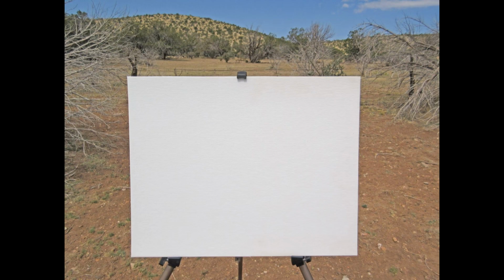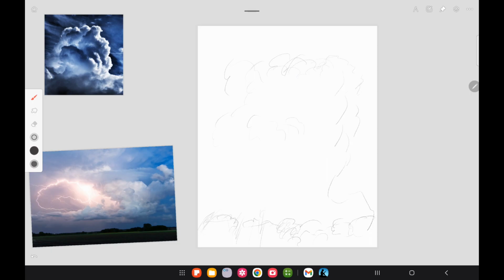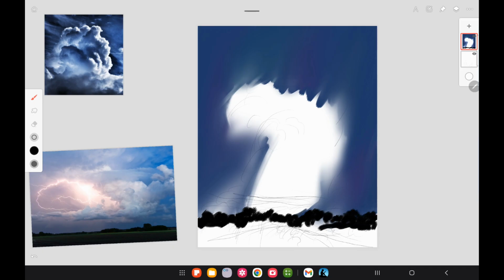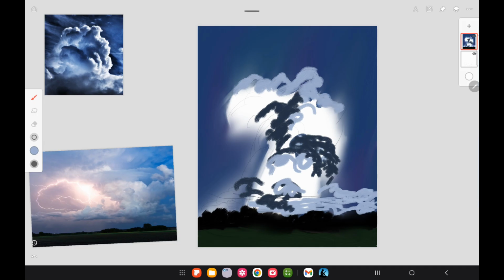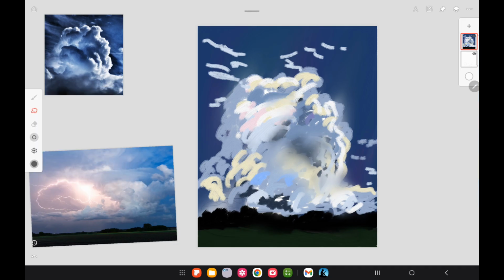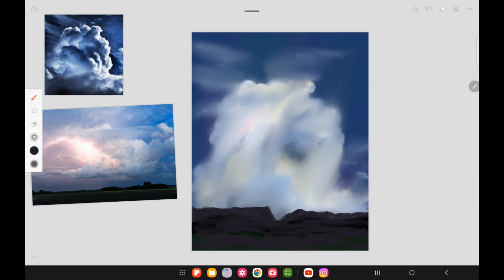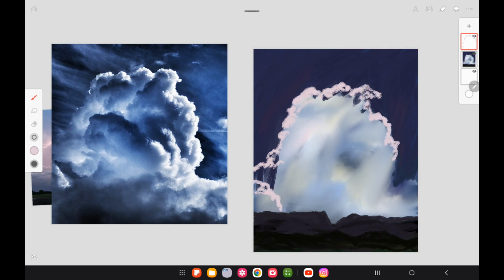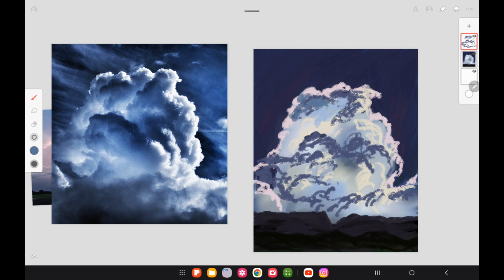Traditional Painting the Digital Way: Pillar of Fire: Part 1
Here is a brand-new video in my Traditional Painting the Digital Way series. In this series, I show how to paint a thunderhead cloud lit up by lightning at night. In part 1, I show how to underpaint the cloud.